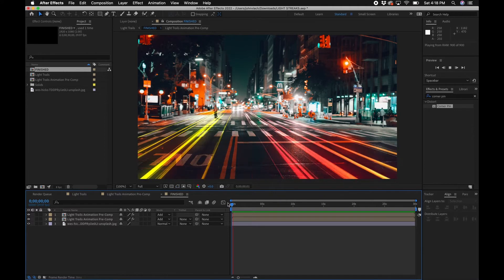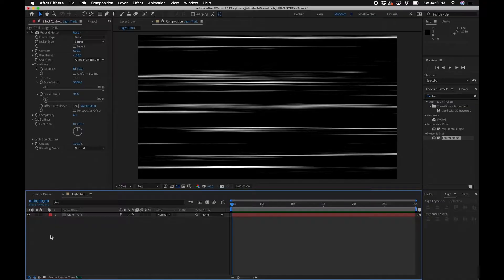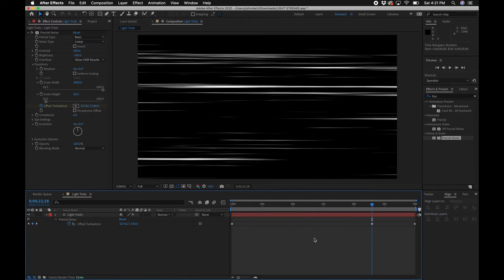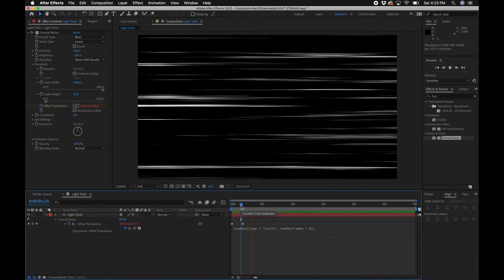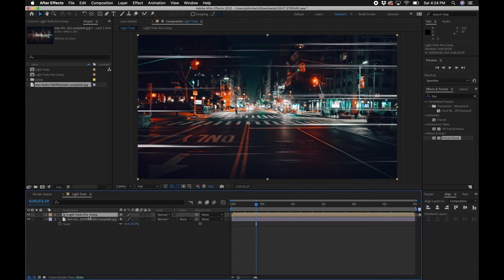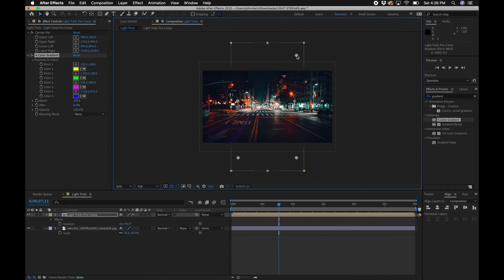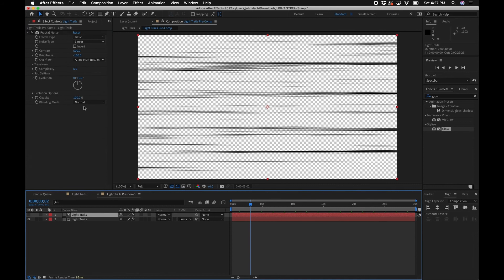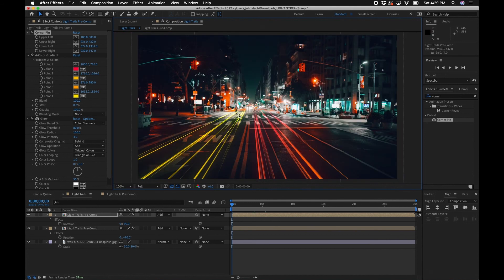Light Trails Animation After Effects Tutorial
ABOUT VIDEO:
In this tutorial I go over how to create a light streak animation inside Adobe After Effects, This effect mimics fast cars passing by and is a great way to add realistic motion to a video project. I go over how to warp a light trail effect in After Effects to a photo and some ways to stylize and colorize the effect.

loopOut Expression:
loopOut(type = "cycle", numKeyframes = 0);

CHAPTERS:
00:00 Welcome
00:24 New Composition & Solid
00:49 Fractal Noise Settings
01:33 Animating The Light Trails
03:04 Adjusting Speed of Light Trails
03:30 Looping Expression
04:21 Luma Matte & Pre-Compose
05:49 Corner Pin Effect
06:35 Adding Color Effects
07:20 Adding Glow Effect
08:01 Final Adjustments